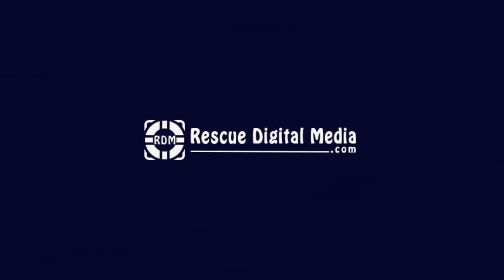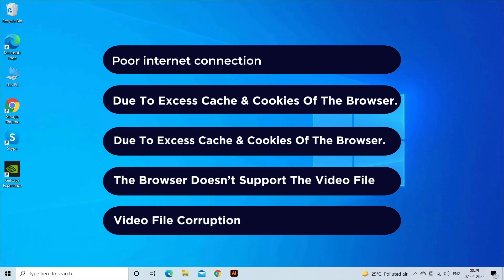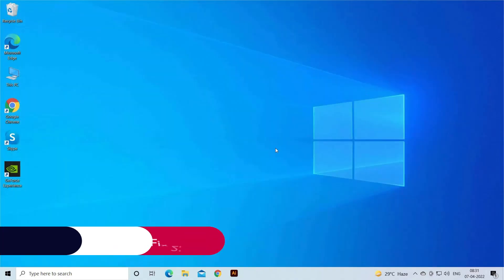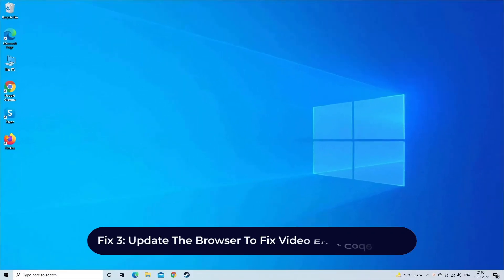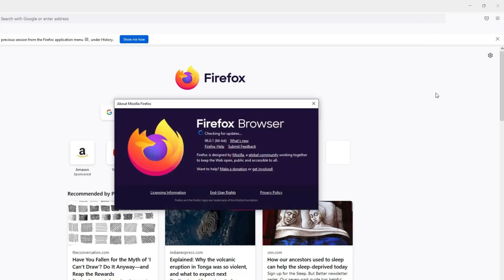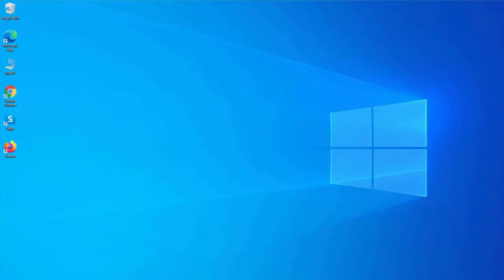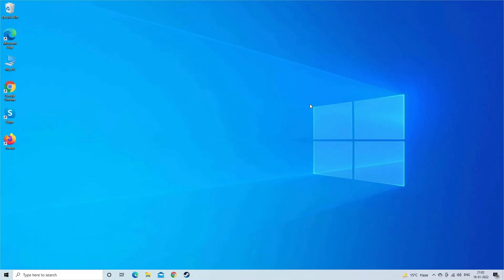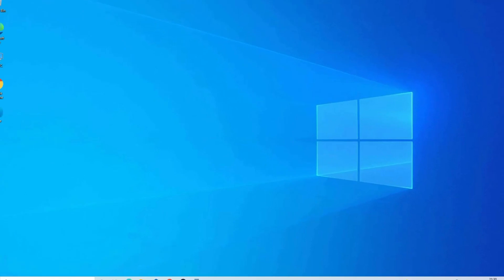How To Fix ‘This Video File Cannot Be Played Error Code 232011’ [Solved]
Watch this video till the end and learn how to fix this video file cannot be played error code 232011...

For more solutions to fix this video file cannot be played error code 232011, check out this article

Key moments in the video:

00:00 - Intro
00:36 - Causes
00:56 - Fix 1: Check Your Internet Connection
01:31 - Fix 2: Restart Your Browser & PC
02:12 - Fix 3: Update The Browser
03:12 - Fix 4: Disable Hardware Acceleration
04:11 - Fix 5: Use Video Repair Tool